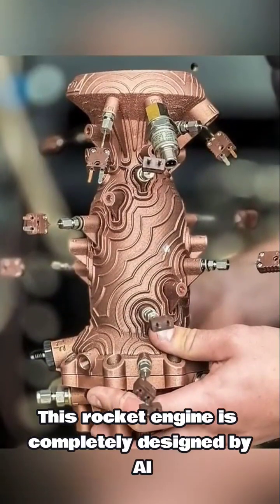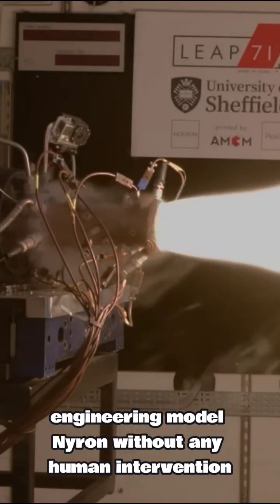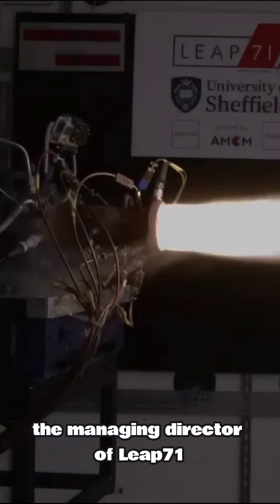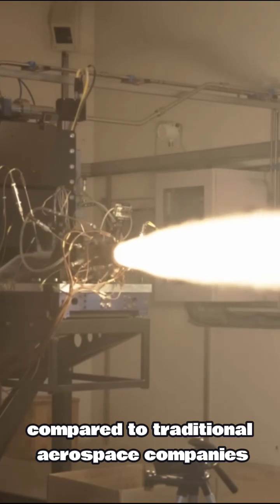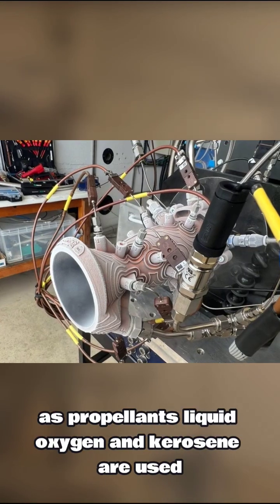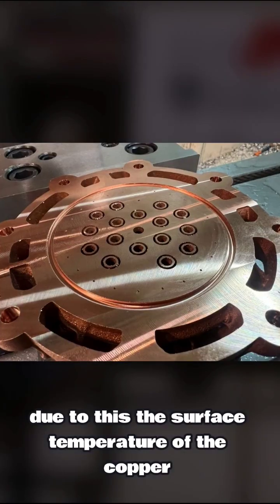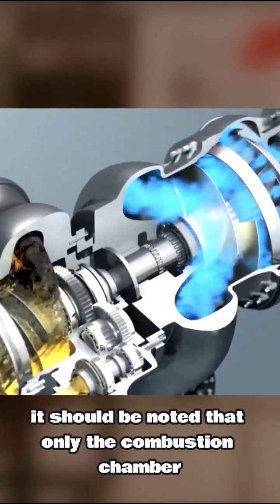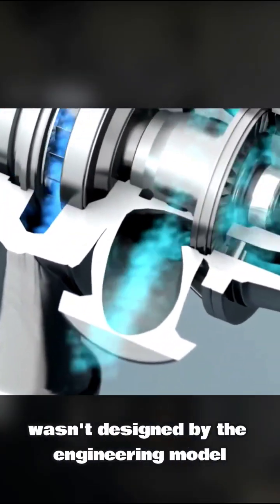AI generated 3D printed Rocket Engine by Leap71 could be the future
This Rocket engine is completely designed by AI. On june 14th 2024 the in dubai based engineering company Leap 71 successfully testfired their 3D printed rocket engine, which was completely designed by their computational engineering model Nyron, without any human intervention. The Test duration was 12 seconds, during which steady state flow was achieved and the engine stayed completely intact.
The managing director of leap71 reported that the design phase, from final specification to manufacturing, took only two weeks—a significantly shorter time compared to traditional aerospace companies. Nyron is considered the most advanced engineering model avaible and the fact that the thruster worked on the first try, validates this design approach.
The engine is 3D printed out of copper and produces a thurst of 5Kn. As proppellants  Liquid oxygen and RP1 are used. Regen Cooling is used for the combustion chamber, with cooling tubes as small as 0.8mm, in addtion also film cooling is used. Due to this the surface tempoerature of the cooper stays at 250 degreees, while the combustion temperature reaches up tp 3000 degrees celsius. Also a coxaial swirl injector was designed by nyron, which is considered as one of the most advanced types. For thr 3D printing of the engine, leap 71 worked with the german metal 3Dprinting company AMCM together.
Although these results are really impressive, , it should be noted that only the combustion chamber and the injector were designed by the engineering model. The Pressurization System was integral to the teststand. Therefore the Turbomachinery, the most challenging part of any rocket engine wasn’t designed by the engineering model.